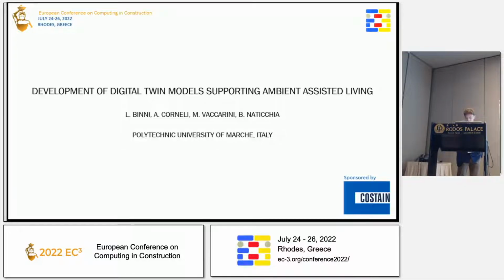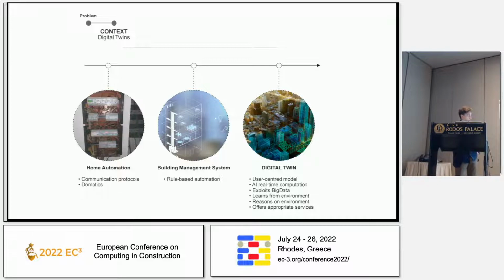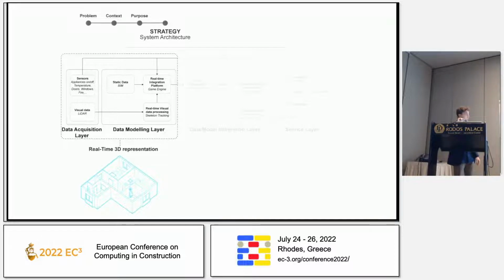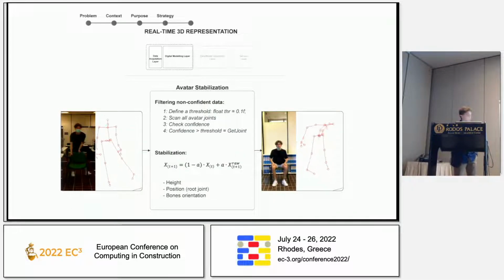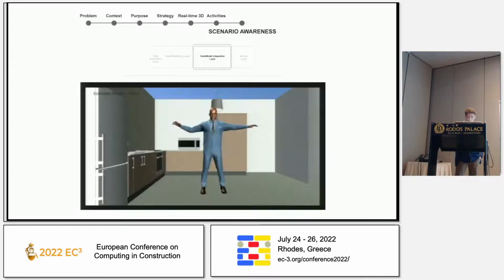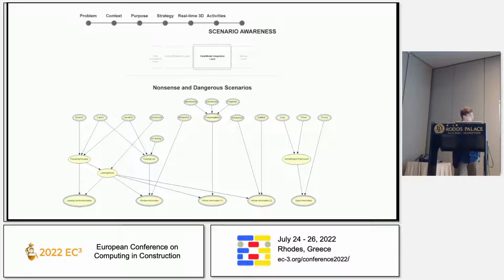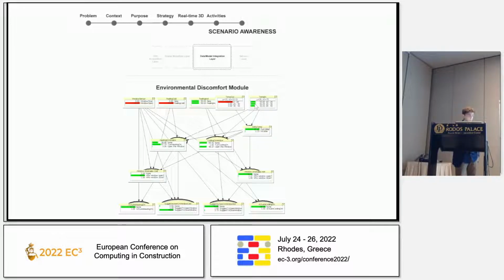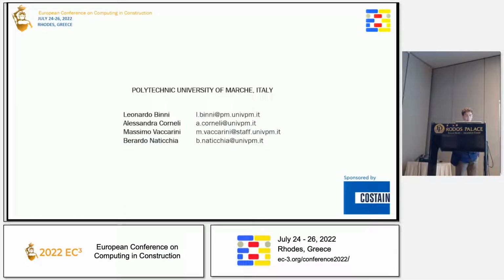2022 EC3-PPM-Leonardo, Binni; Alessa...-Development of digital twin models supporting ambient as...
Title: Development of digital twin models supporting ambient assisted living

Authors: Leonardo, Binni;  Alessandra, Corneli;  Massimo, Vaccarini;  Berardo, Naticchia

Abstract: World population aging requires finding solutions to improve independent living options. Ambient Assisted Living (AAL) is making step forward developing services supporting the elderly, but the implementation of predictive environments is still far away. Besides, the emerging Digital Twin (DT) concept has begun to shape the first cognitive environments that integrate users into assessments, improving efficiency, prevention, and prediction of likely events through real-time AI computing. This paper provides a prototype of a Cognitive Building framework based on DT models that develop high-level knowledge to achieve real-time Scenario Awareness and offer appropriate AAL services once anomalous scenarios are detected."